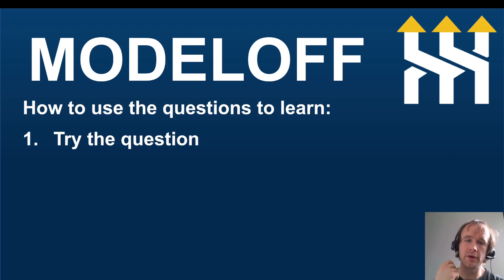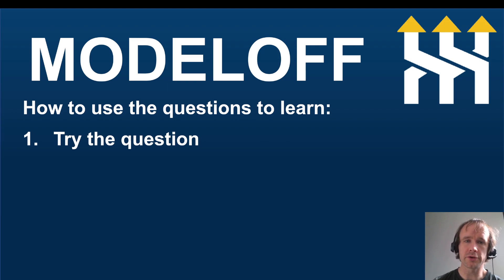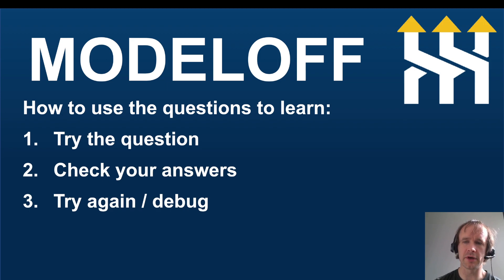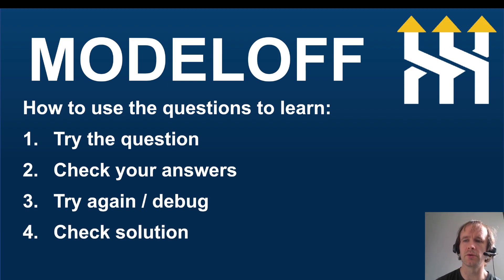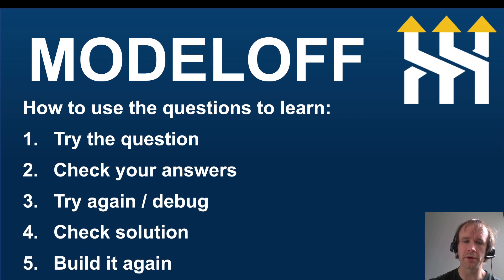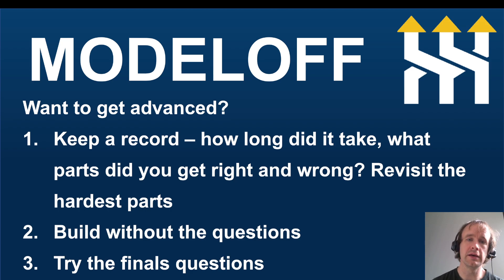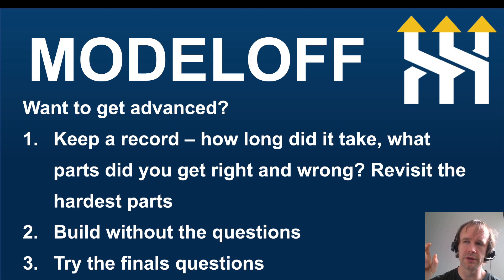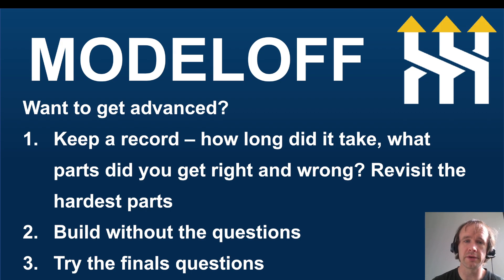How to use the ModelOff questions to learn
This is a quick introduction to a project I'm going to be working on here over the next few months: video walkthroughs for most of the past questions from ModelOff (the original world financial modeling championship).

I can't recommend strongly enough that you try the questions (links below) before you watch the walkthrough videos I'm going to put up - you'll learn a lot more from them that way! I'm hoping to start with Round 1 from 2013 next week.

This link has a list of all the questions from 2013 on, as well as the QDT members and the winners and finalists:

The questions have partial tags / descriptions, so you can search for cash flow questions, data analysis questions, or whatever. Suggestions are welcome for other tags that would be helpful.

The folder is organized by year, then by round. Each round has a round breakdown with an overview of the time available and the points for each section. There is usually one section of short stand-alone multiple-choice questions, and three cases studies in each round. Each section includes a pdf with the instructions and questions. The last page shows the correct answer choice. Some questions include a workbook with financial assumptions or other input data, others do not.